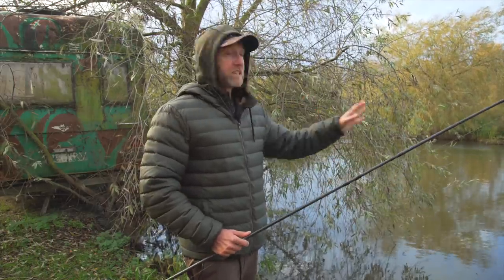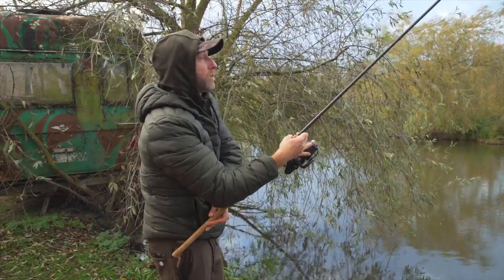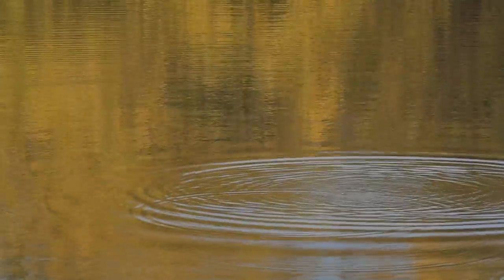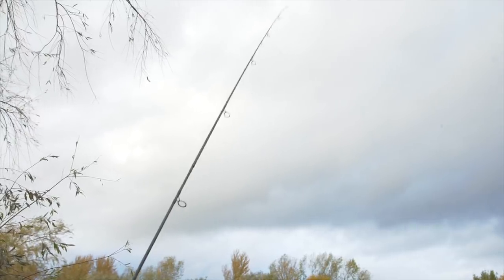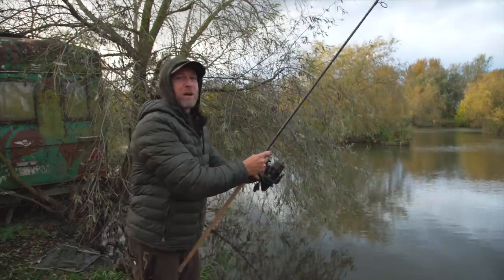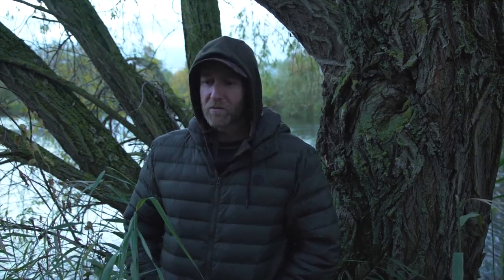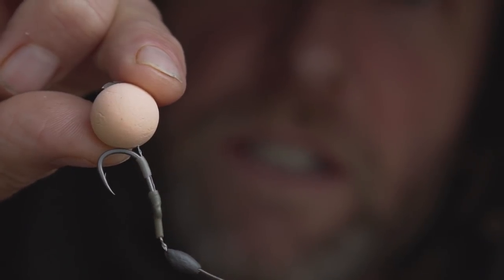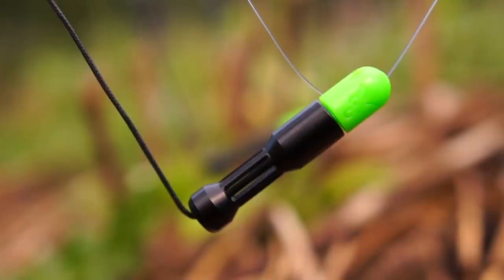***CARP FISHING TV*** FIVE COMMON MISTAKES - Mark Pitchers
Mark Pitchers is on the bank more than most with his tutorials and consultancy work and he gets to see exactly what carp anglers get right and what they get wrong. In this video he attempts to correct those mistakes an awful lot of carp anglers make.